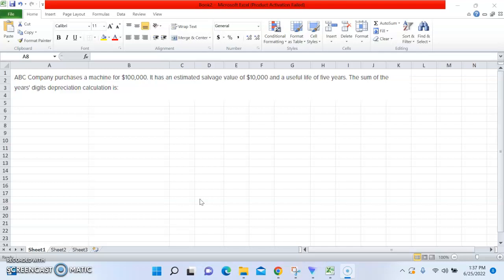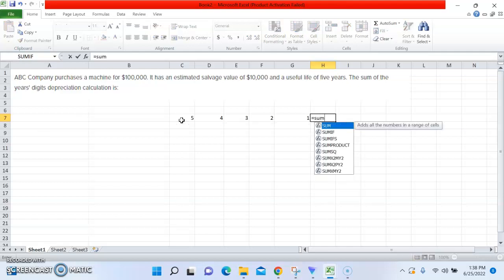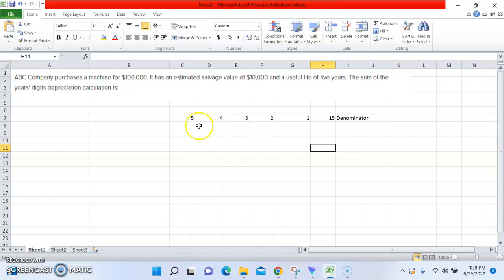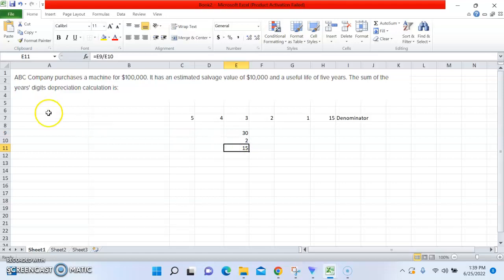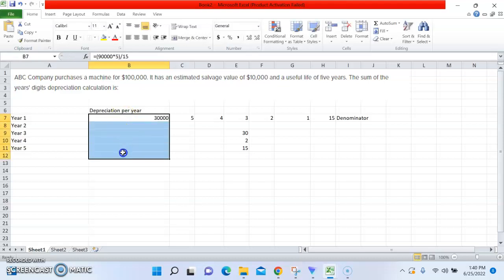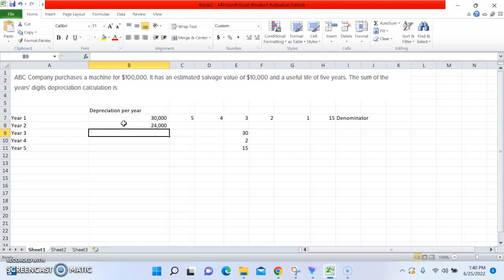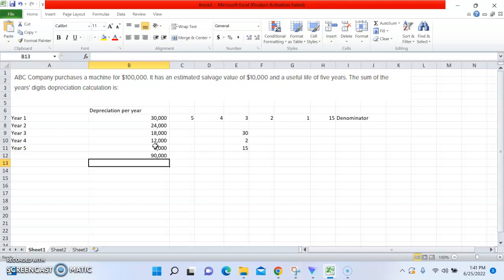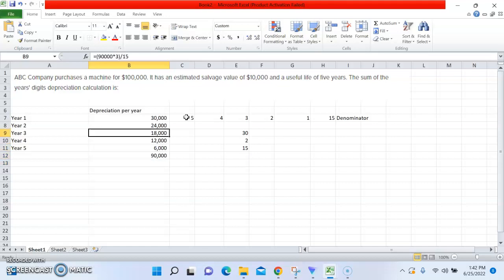Sum of years digits problem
Sum-of-the-years' digits (SYD) is an accelerated method for calculating an asset's depreciation. This method takes the asset's expected life and adds together the digits for each year; so if the asset was expected to last for five years, the sum of the years' digits would be obtained by adding: 5 + 4 + 3 + 2 + 1 to get a total of 15.